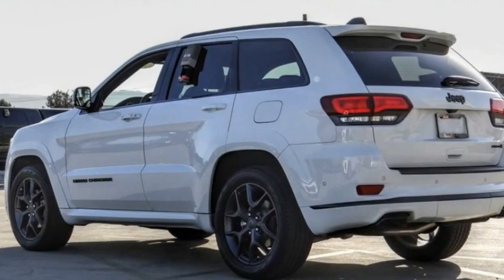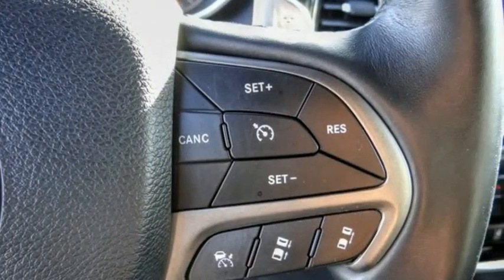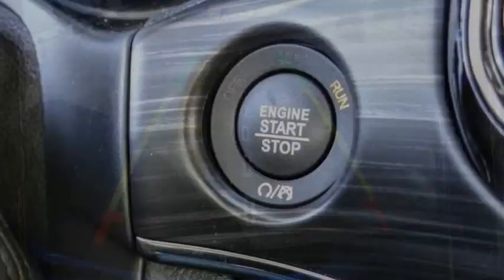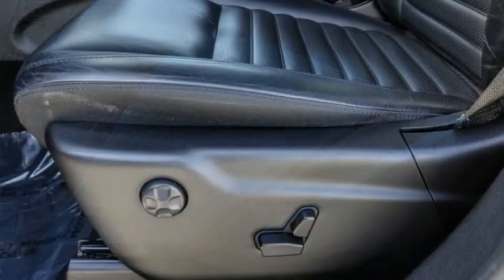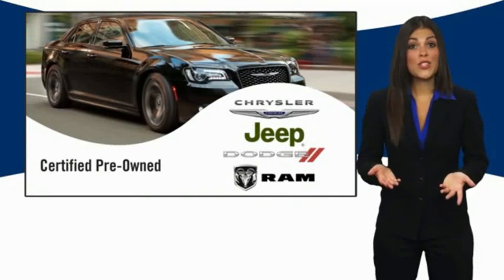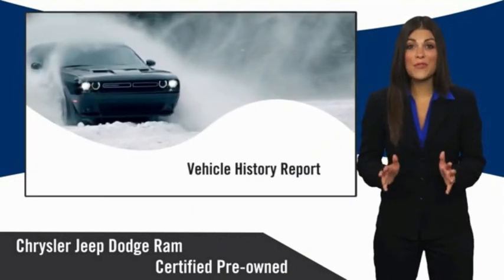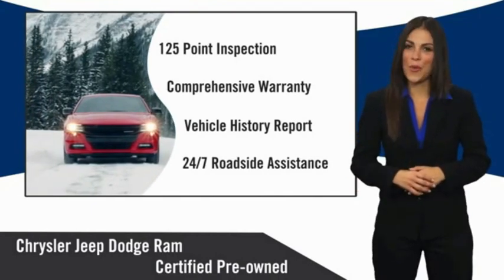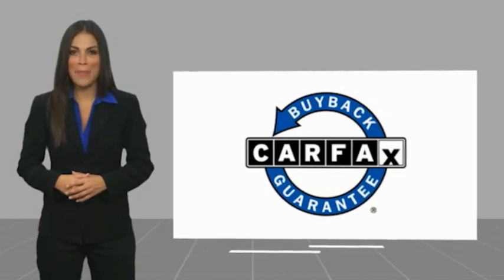2019 Jeep Grand Cherokee VAN NUYS LOS ANGELES SAN FERNANDO VALENCIA CANOGA PARK PV11934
2019 Jeep Grand Cherokee Limited 4x2

RUSSELL WESTBROOK CHRYSLER DODGE JEEP RAM PROUDLY SERVICING VAN NUYS, LOS ANGELES, SAN FERNANDO, VALENCIA, CANOGA PARK, & SURROUNDING SOUTHERN CALIFORNIA LOCATIONS. THIS WHITE 2019 Jeep GRAND CHEROKEE IS EQUIPPED WITH A 3.6L V6 24V VVT, AUTOMATIC TRANSMISSION, AND RECEIVES AN ESTIMATED 19 City/26 Hwy MPG. CONTACT RUSSELL WESTBROOK CHRYSLER DODGE JEEP RAM OF VAN NUYS TO SCHEDULE A TEST DRIVE AND TAKE THIS 2019 Jeep GRAND CHEROKEE HOME TODAY, OR VISIT OUR SHOWROOM CONVENIENTLY LOCATED AT 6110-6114 VAN NUYS BLVD VAN NUYS, CA 91401. STOCK #: PV11934 | 2019 Jeep Grand Cherokee Limited 4x2 HEATED STEERING WHEEL POWER WINDOWS 2019 Jeep GRAND CHEROKEE Limited 4x2 **7-YEAR / 100,000 MILE CPO WARRANTY**, **LEATHER INTERIOR**, **NAVIGATION / GPS**, **PANORAMIC MOON ROOF**, **BACKUP CAMERA**, **SIRIUS XM RADIO**, **20 INCH WHEELS**, **BLUETOOTH WIRELESS / HANDS FREE**, **UCONNECT**, Adaptive Cruise Control w/Stop, Advanced Brake Assist, Bi-Xenon High-Intensity Discharge Headlamps, Body Color Door Handles, Body Color Fascias w/Granite Accents, Body Color Sill Extension, Dark Day Light Opening Moldings, Dark Headlamp Bezel Finish, Dark Lens Taillamps, Delete Limited Badge, Dual Dark Chrome Exhaust Tip, Dual-Pane Panoramic Sunroof, Full Speed FWD Collision Warn Plus, Gloss Black Exterior Accents, Gloss Black Roof Rails, Granite Crystal Exterior Accents, Granite Crystal Exterior Badging, Granite Crystal/Black Grille, Jeep Advanced Active Safety Group, Lane Departure Warning Plus, Leather Trimmed Seats, LED Daytime Running Headlamps, Limited X Badge, Limited X Package, Liquid Titanium Accents, Navigation System, Parallel & Perp Park Assist w/Stop, Premium Accent Claddings, Premium LED Fog Lamps, Quick Order Package 2BG Limited X, Rain Sensitive Windshield Wipers, Sport Hood, Steering Wheel Mounted Shift Control, Wheels: 20 x 8.0 Granite Crystal Aluminum. 19/26 City/Highway MPG Certified. At Russell Westbrook Chrysler Dodge Jeep Ram of Van Nuys we provide premium customer service with a hassle-free buying experience. Make sure to ask about our $0 Down Financing on this vehicle! CARFAX One-Owner. At Russell Westbrook Chrysler Dodge Jeep Ram or Van Nuys, every customer is a winner! All vehicles feature Market-Based Pricing, CARFAXTM Vehicle History Reports, and reconditioning records. Russell Westbrook Chrysler Dodge Jeep Ram or Van Nuys - A Team Above All - Above All, A Team! STOCK #: PV11934 | VIN: 1C4RJEBG1KC811044 | 2019 Jeep Grand Cherokee Limited 4x2 HEATED STEERING WHEEL POWER WINDOWS Russell Westbrook CDJR of Van Nuys